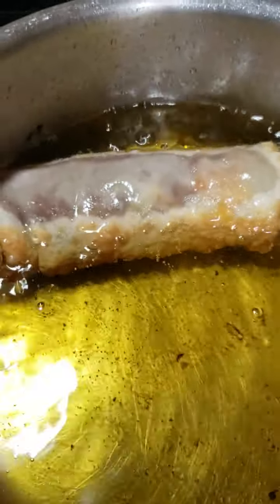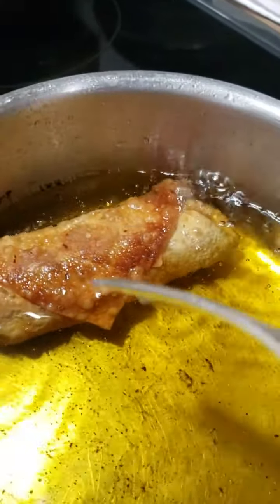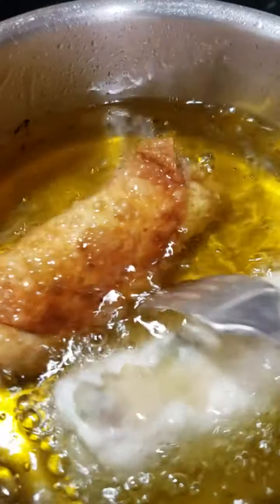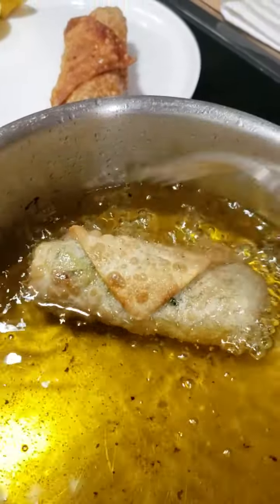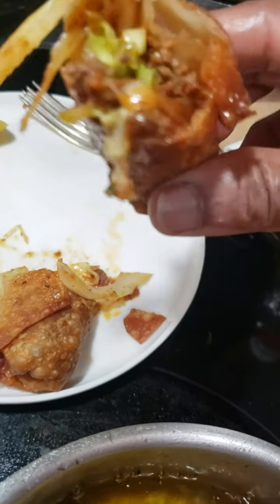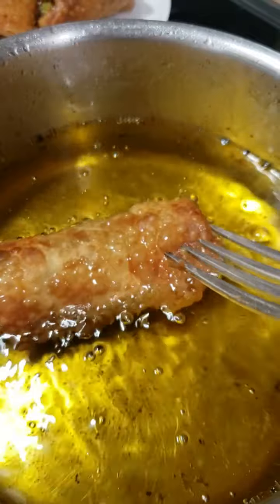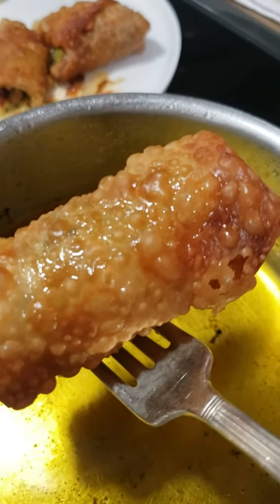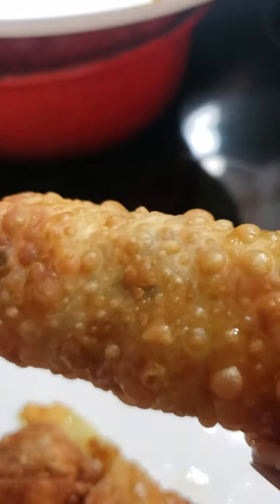SLOPPY JOE EGG ROLLS 😚what would you stuff your egg rolls with🤔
When I  get hungry I cook what in the kitchen
And I had wanted eggs rolls
Had left over SLOPPY JOE so.
I stuff the egg roll with the cabbage mixture and the leftover SLOPPY JOE 😋
It was wonderful! And yes they are crispy and delicious
Don't forget your cookie sheet to drain
(Paper towel can leave the bottom greasy)
American loves egg roll too